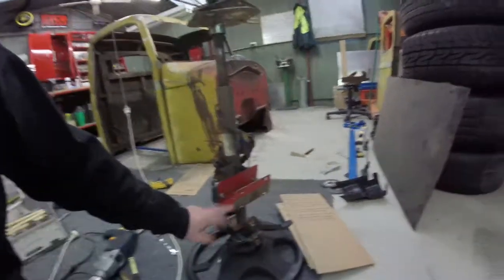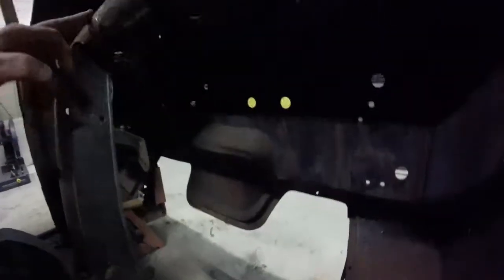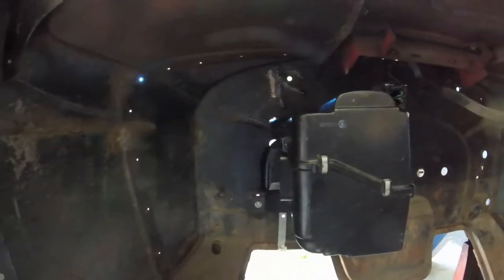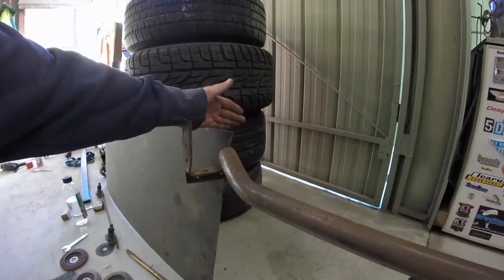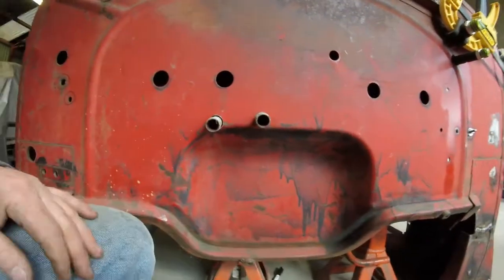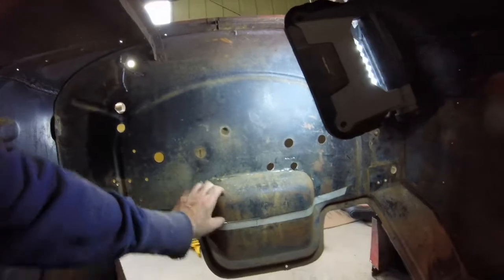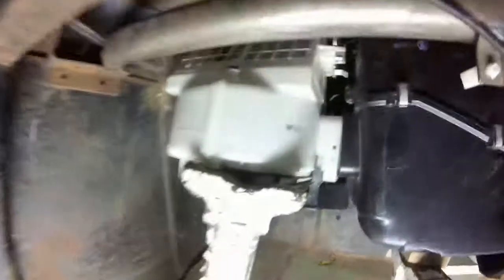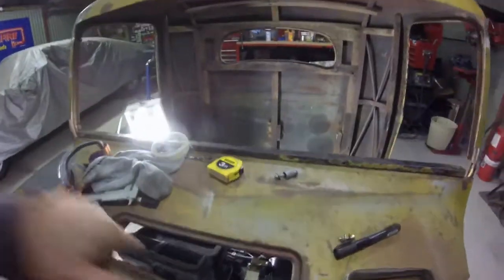Studebaker 1936 2T2 J5 Pickup Hotrod build : Part 21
Cowl vent handle, cowl support bar and A/C unit fit up